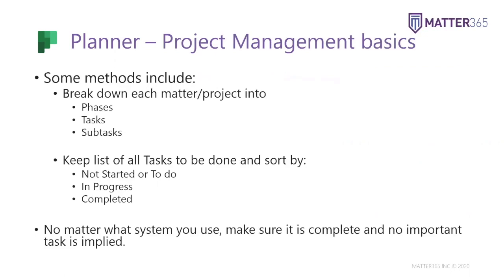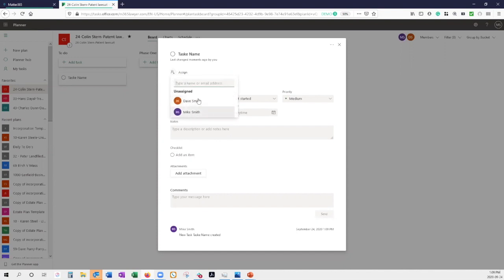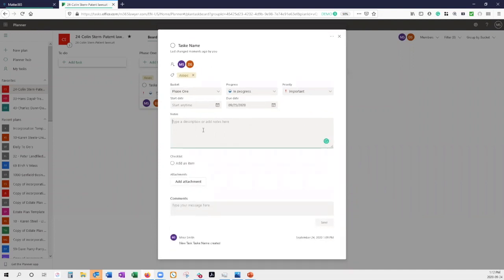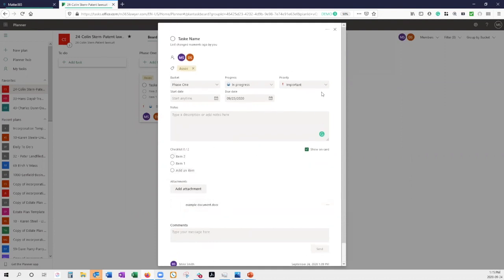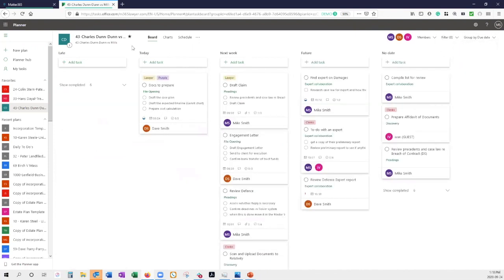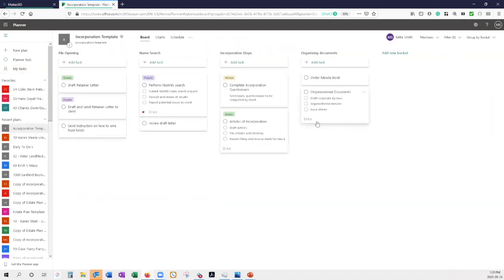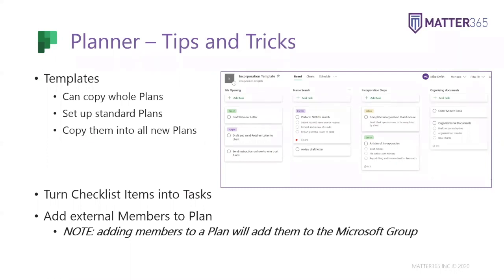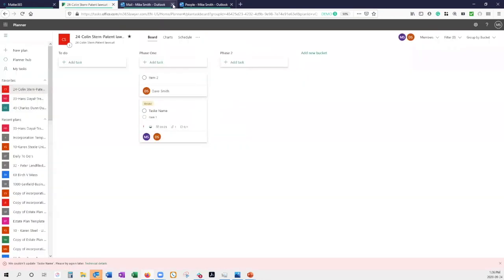Office 365 for Lawyers: Planner for Matter Management (Episode 2)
Learn how to supercharge your Office 365 environment by leveraging Planner for internal collaboration and matter management.

Want to learn more? Here's a guide to how you can streamline your entire Office 365 experience and upgrade your legal case management software:

Matter 365
Welcome to Matter365, the first legal practice management solution fully-integrated with Microsoft 365 and Microsoft applications. A perfect tool to leverage Office 365 for Lawyers, Matter365 allows you to easily create a matter, categorize your documents and email, and track and bill your time. Want to become an agile law firm? Curious if your current legal case management software is holding you back? Our matter management solution saves time, reduces administrative headache, and increases revenue, so you no longer need to search for legal software ever again.